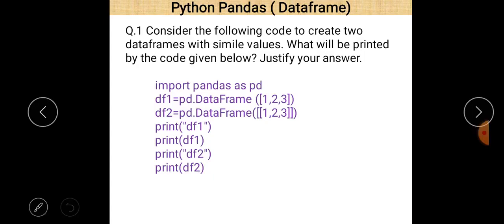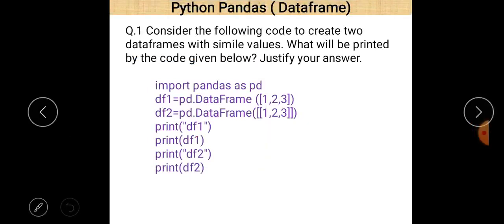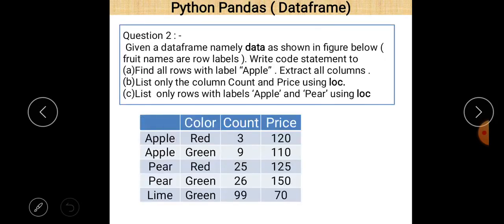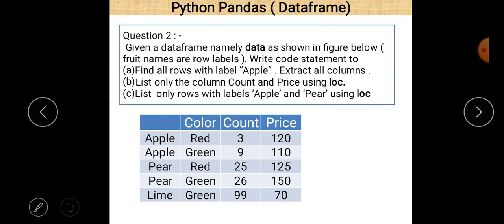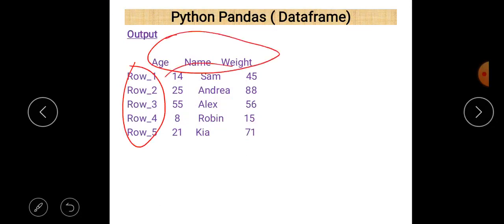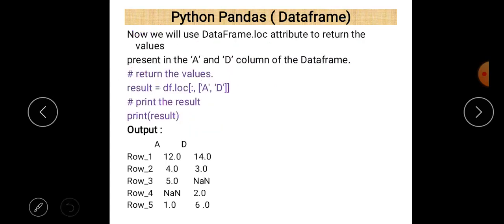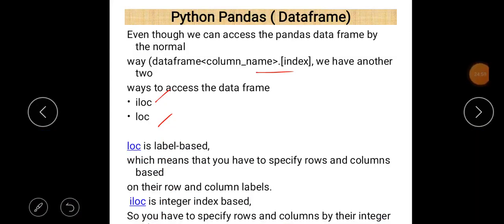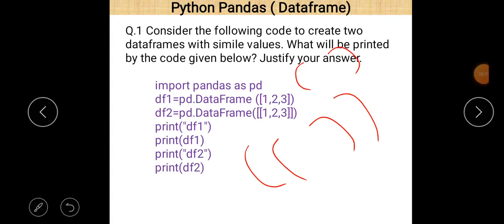Class XII Informatics Practices 08-11-2021 By Mr. Praveen Singh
Class XII Informatics Practices 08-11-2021 By Mr. Praveen Singh Ch- Python Pandas